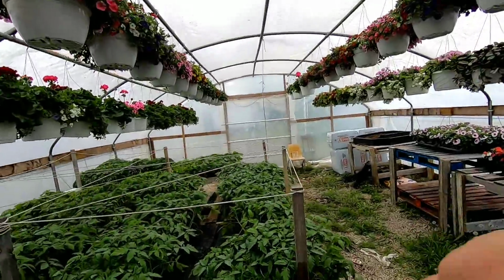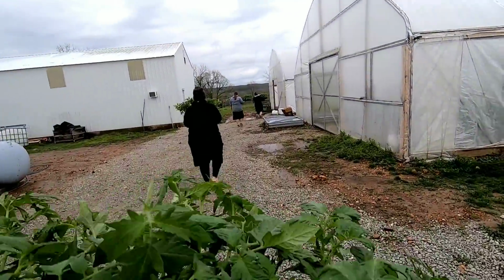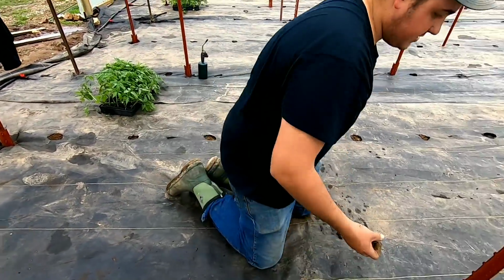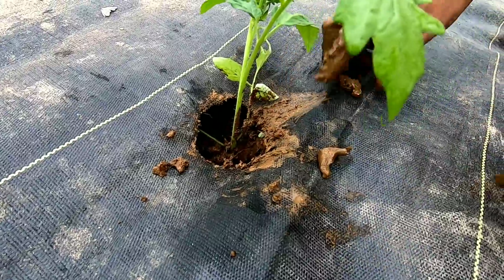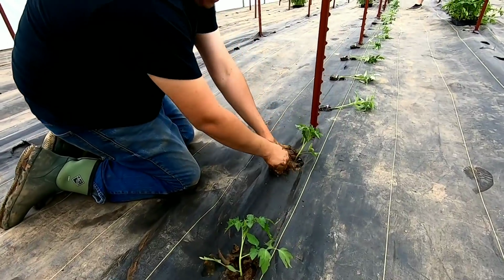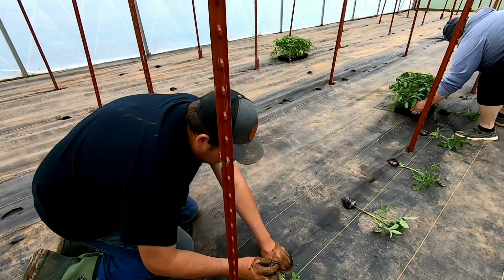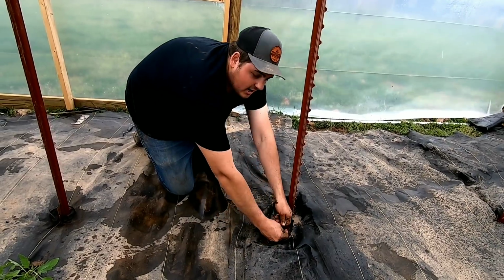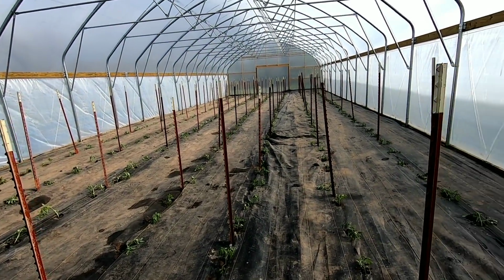Planting Tomatoes In High Tunnel #3